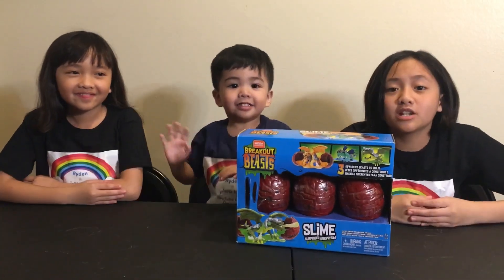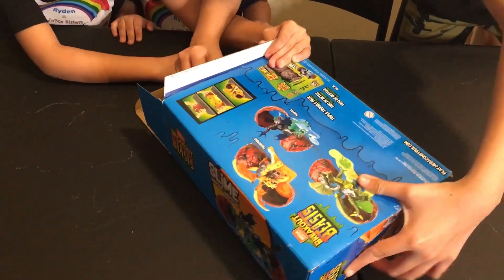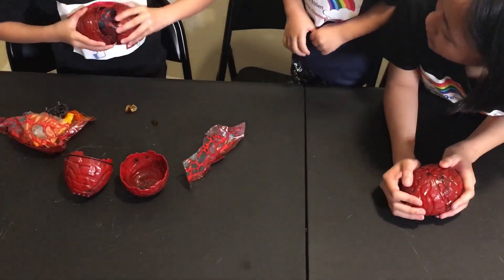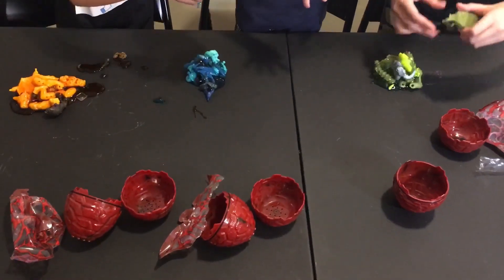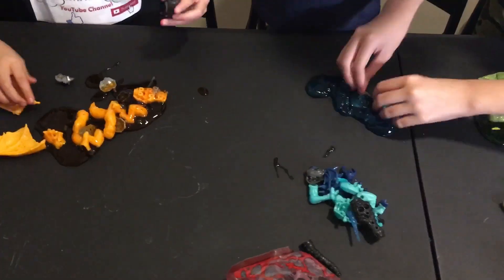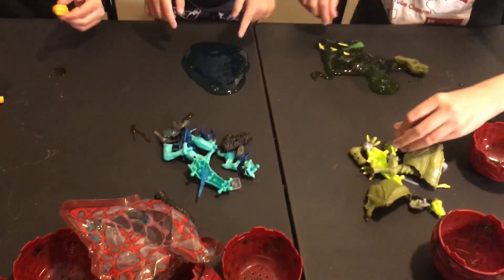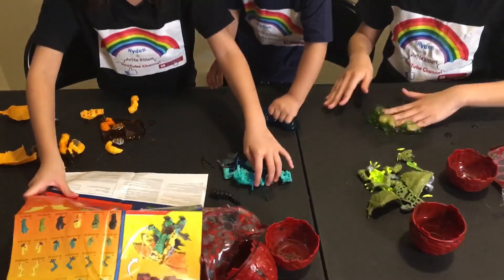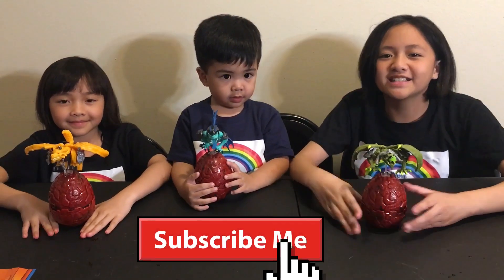Slime Toy Unboxing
Breakout Beast Slime Egg